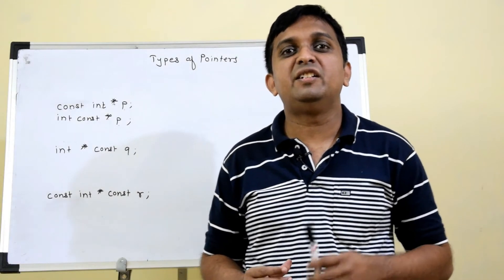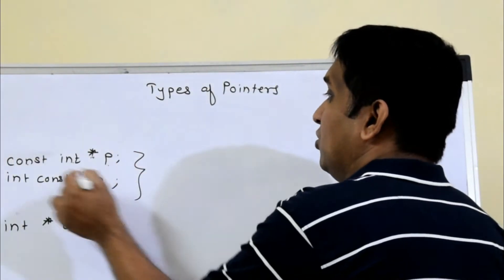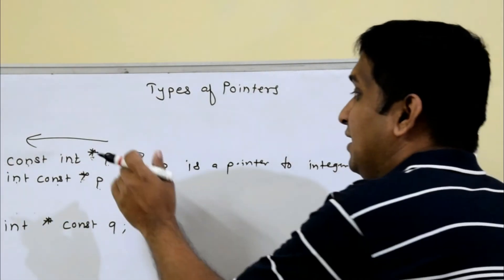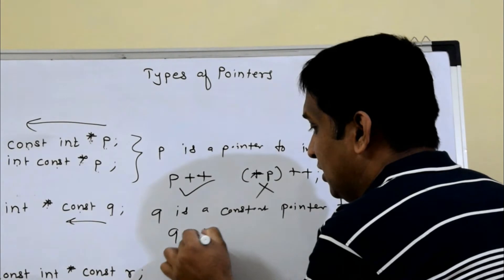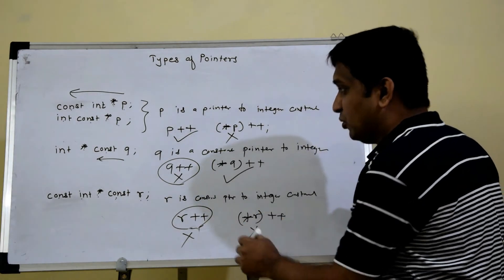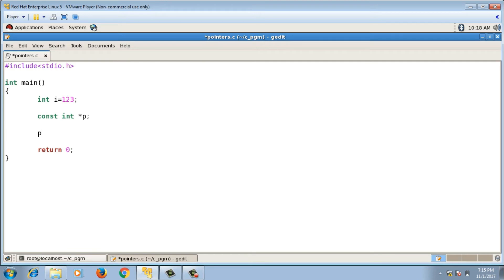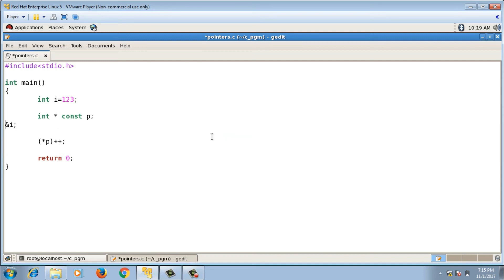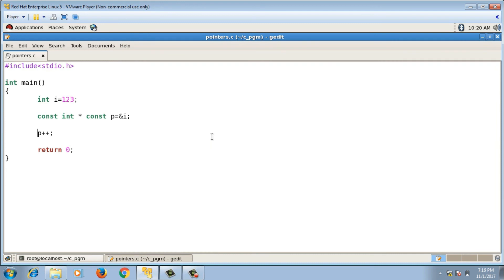const keyword | constant pointer | types of pointer | Programming in C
This video explains different types of declaration of pointers. Difference between constant pointer to variable and pointer to constant variable.